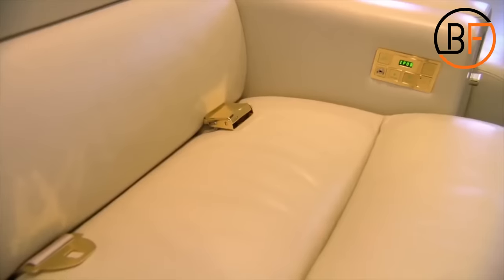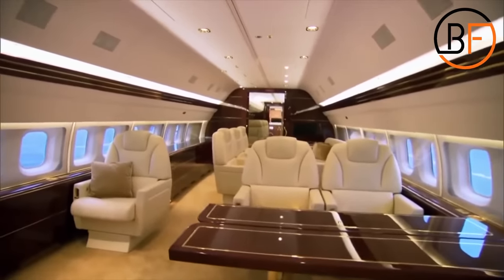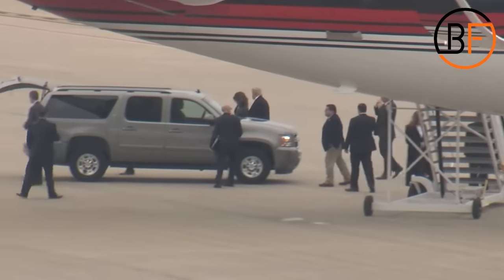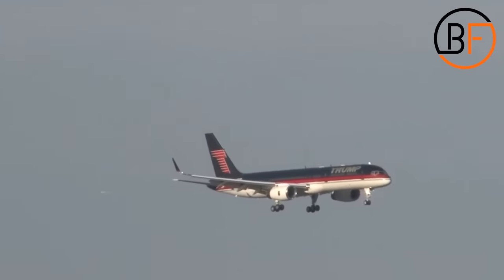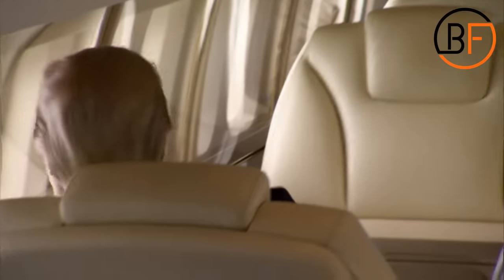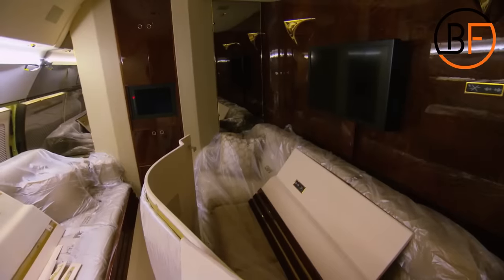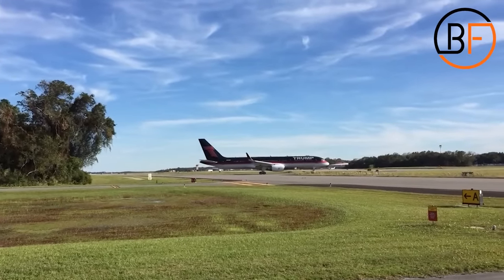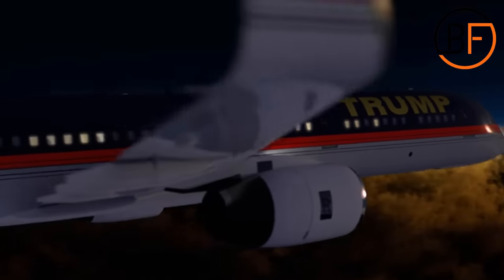You Probably Didn't know this about Donald Trumps Plane!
You probably didn't know this about Donald Trumps Plane! Former President Donald Trump owns one of the largest private jets in the world. Today we will take you on a tour on this incredible business jet which is also called Trump force one. This jet offers a lifestyle that is very close to the one in the white house with stunning interior design which you cannot find in any other airplane.

How did you liked this documentary about Donald Trumps Aircraft?

Beyond Facts is the channel to unveil all the interesting facts for you. Whether you want to learn about the lifestyle of celebrities, how they spend their millions, the most
expensive things in the world, secret military technology, money topics, and even some of the strangest discoveries - we've got.